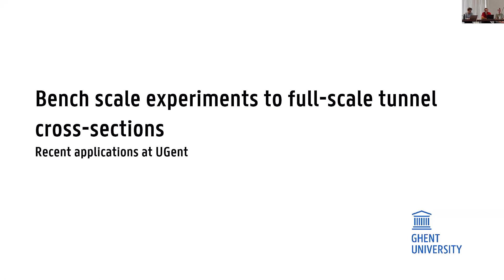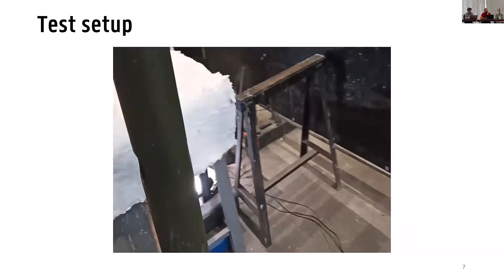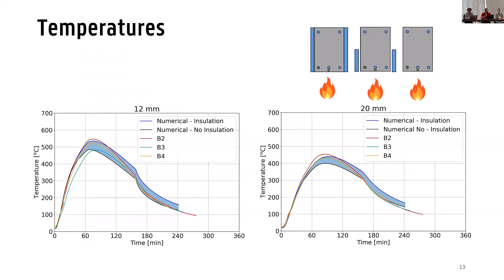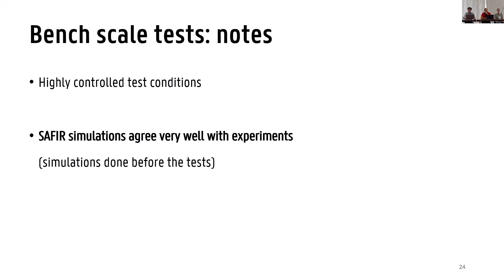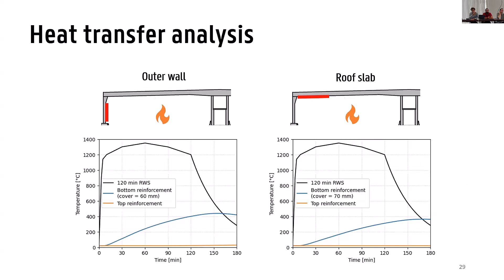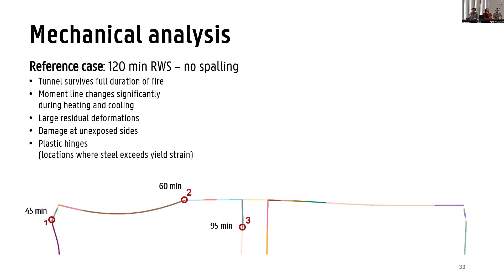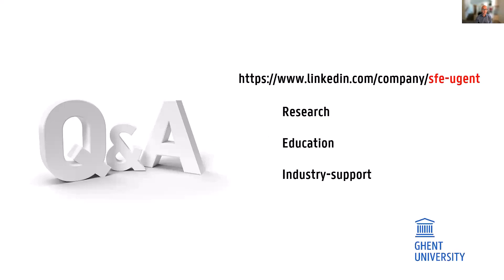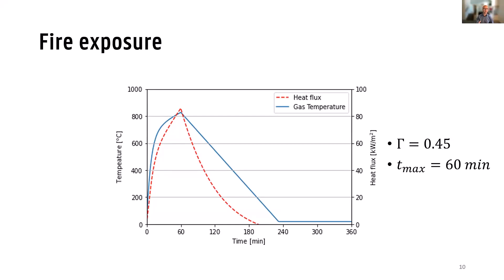Ghent University - SAFIR for concrete beam experiments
Presentation from Ruben Van Coile & Balsa Jovanovic (Ghent University) during SAFIR Day on 15 September 2023.
Bench-scale experiments to full-scale tunnel cross-sections: recent applications at UGent